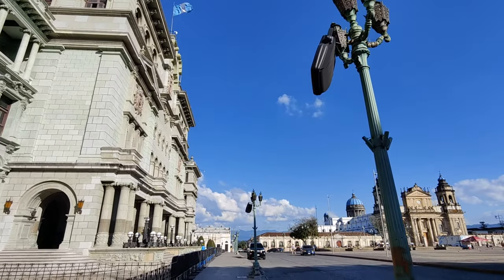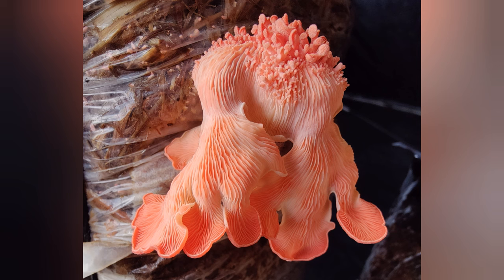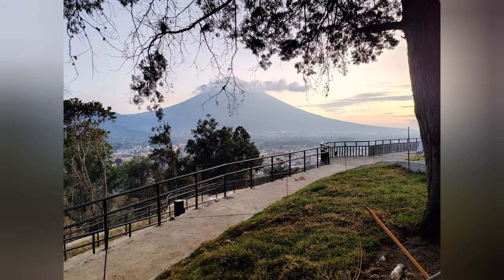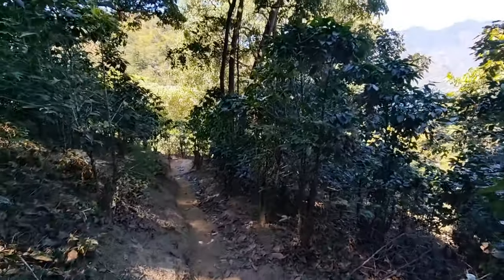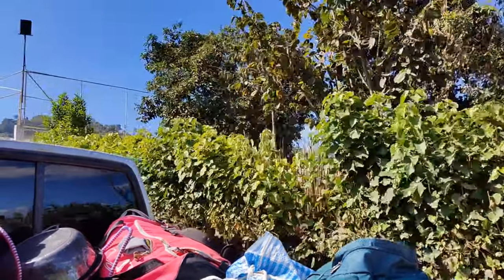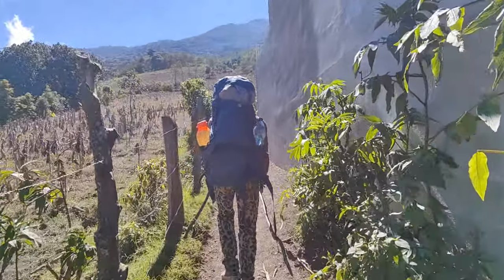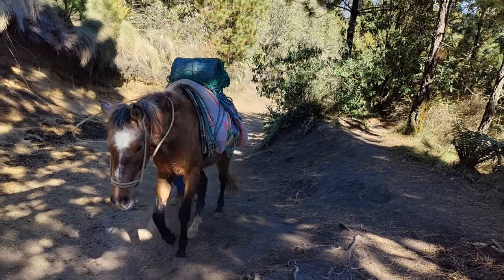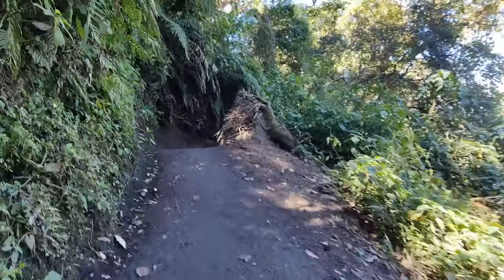Guatemala, Antigua City Tour & Acatenango Volcano hike!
In this video, I introduce you to Antigua, Guatemala. We go on a city tour together and discover the most exciting places in the historic city. The ECO farm gives nice impressions about sustainable food and environment. I definitely can recommend a mushroom course from Masjid. The information are:
The course or workshop to learn about edible and medicinal mushrooms at a cost of Q.350.00 quetzales only with practical inoculation, field visit and information booklet as well as workshops at home and on the farm on permaculture and the art of social and cooperative development!
To contact Majid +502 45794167 &  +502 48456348 whatsapp
Definitely recommended!! Enjoy:)

Another hitchhiking adventure takes me to the popular lake Atitlan near Antigua. The charming village of San Pedro impresses me with its arts scene.
 A six-hour hike takes me up Volcan San Pedro with a breathtaking view of the lake.
Even more impressive was the hitke on the Acatenango volcano with an altitude of about 4000m.
Take a look at how I solved this challenge all by myself.

The high quality pictures from the Vulcano are taken from Ewelina Magaczewska